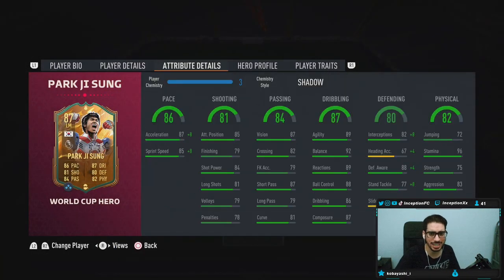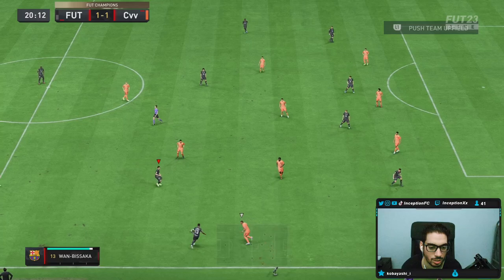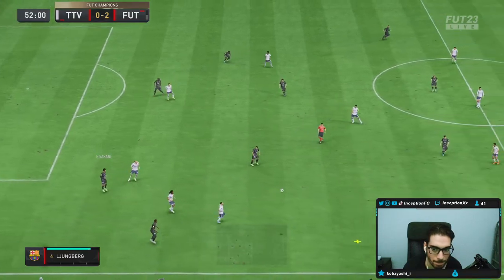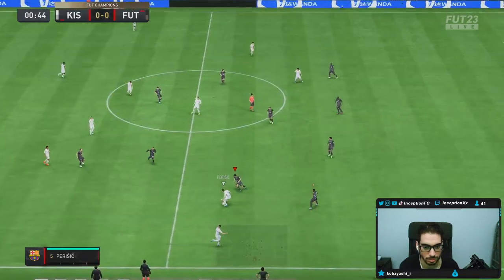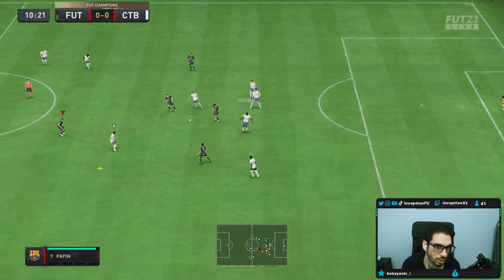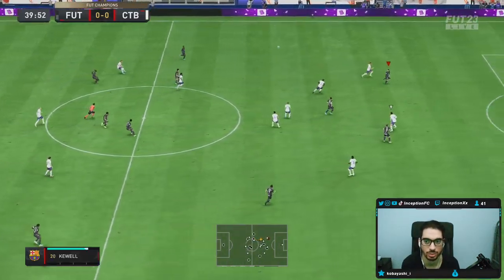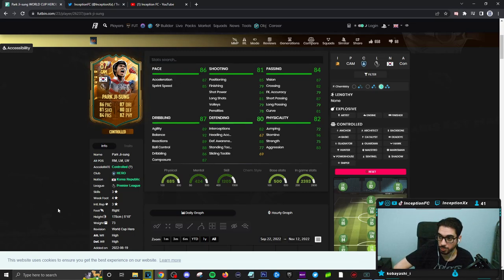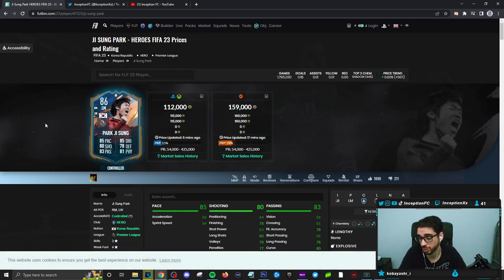87 WORLD CUP HERO PARK JI-SUNG PLAYER REVIEW! META - FIFA 23 ULTIMATE TEAM